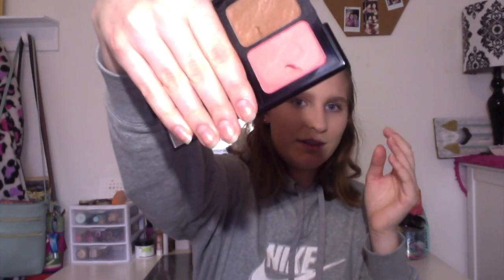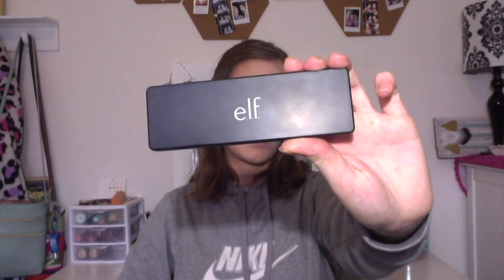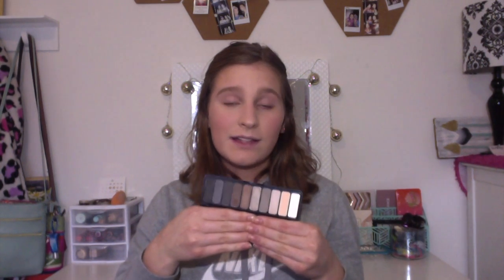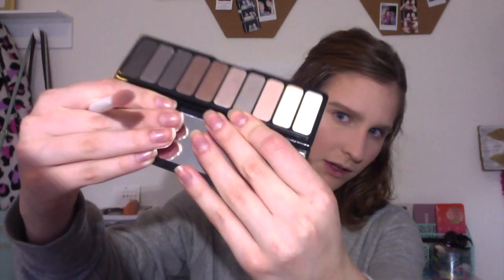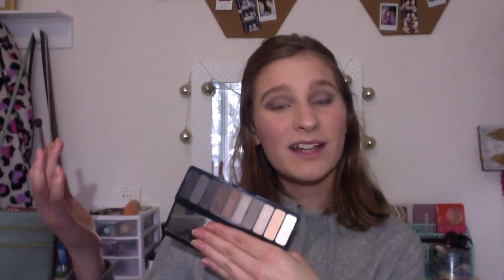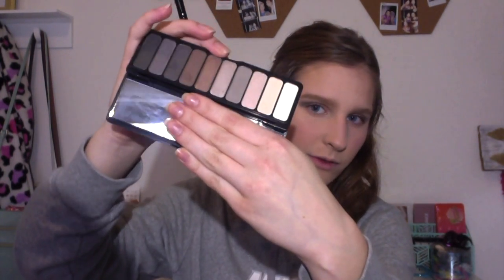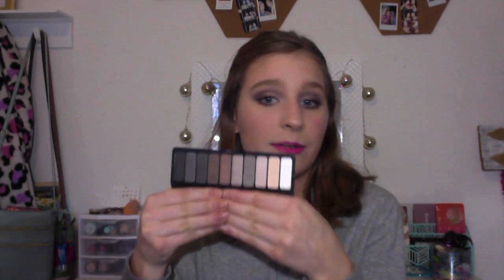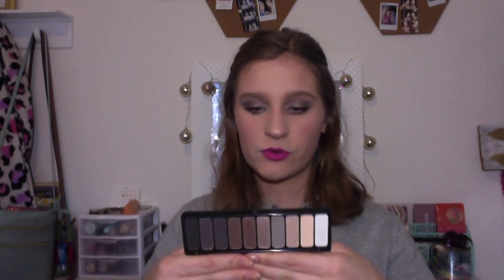TESTING $5 EYESHADOW PALETTE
Hey guys!
I am shook! Only $5?!?!!?!?!?!? That was crazy!
Thank you for checking out my video! I hope you like it!
Lexi

Products mentioned:

E.L.F. Cosmetics Everyday Smoky Eye Shadow Palette